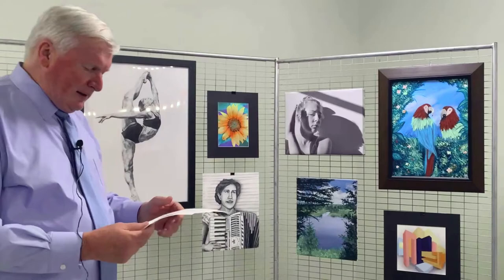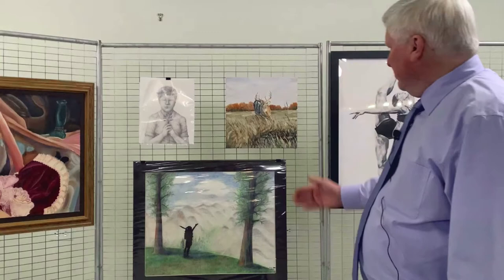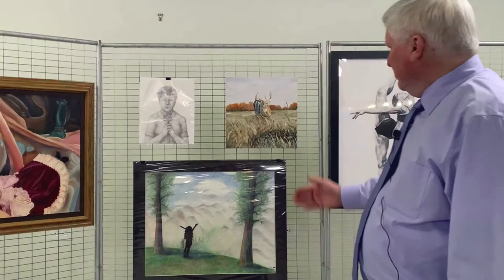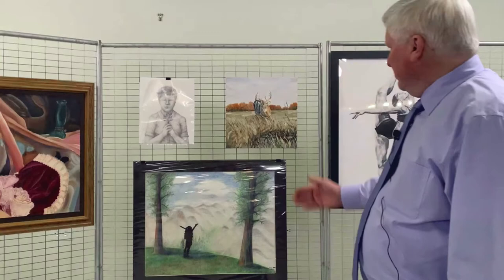Congressional Art Competition Winners from WI-06 (2021)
Sign up for my weekly E-newsletter-
grothman.house.gov/forms/emailsignup/

grothman.house.gov/

grothman.house.gov/contact/

Background:
Glenn Grothman is the congressman for Wisconsin’s 6th Congressional District. Grothman is currently serving his third term in Congress, having been elected in 2014.

Grothman currently serves on the House Education and Labor Committee and Committee on Oversight and Reform. Grothman's time in office has been marked by his passionate advocacy for manufacturing, worker training, welfare reform, higher education reform, immigration reform and pro-life causes. Grothman has also been recognized for his work to protect Medicare and Social Security by receiving the “Guardian of Seniors’ Rights” award.

Before serving in Congress, Grothman served as the Assistant Majority Leader in the Wisconsin State Senate where he worked on economic growth legislation and tax reform. Prior to his election to the state senate, Grothman served as a representative to the Wisconsin State Assembly for 10 years. He was also a practicing attorney in the areas of estate planning and probate and worked as a tax preparer.

Grothman earned a Bachelor of Business Administration degree in accounting and Juris Doctor from the University of Wisconsin - Madison. He graduated from Homestead High School in his home town of Thiensville, Wisconsin.